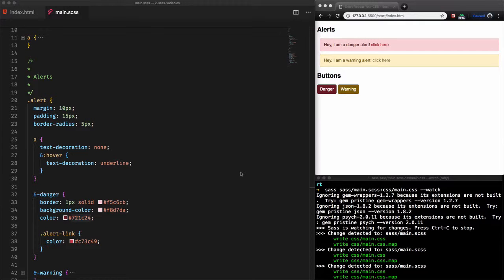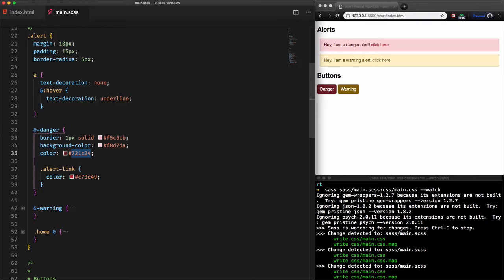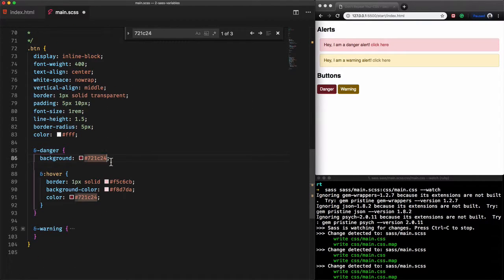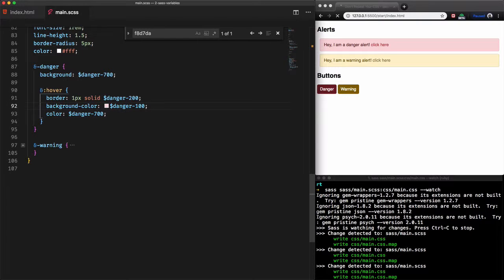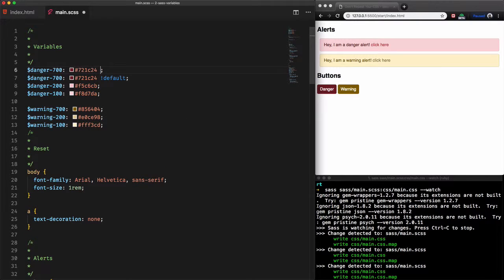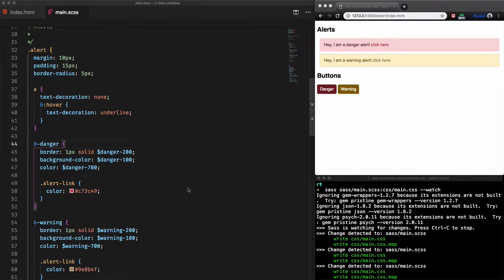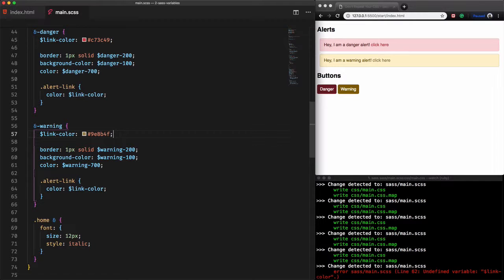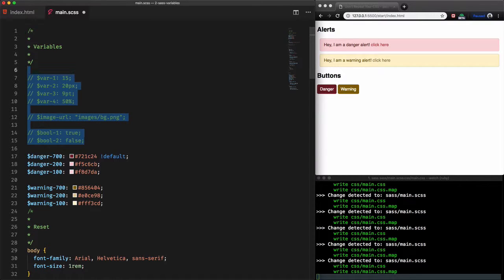# 5 - Sass Variables - Learn Sass to Reduce CSS Code Repetition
Discover a better way to store information in order to reuse it throughout your stylesheet. These variables accept any Sass validated data types like boolean, numbers, strings, hex colors and others.

Check out for the Master Class that includes 33 focused lectures, 10 Quizzes to test out what you learned from each lesson: